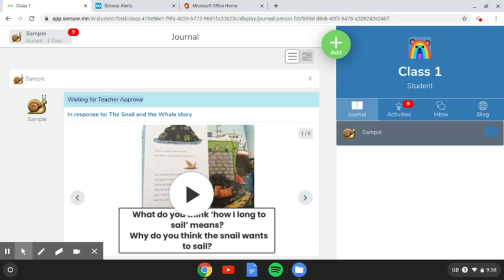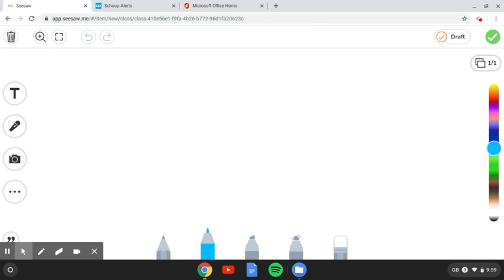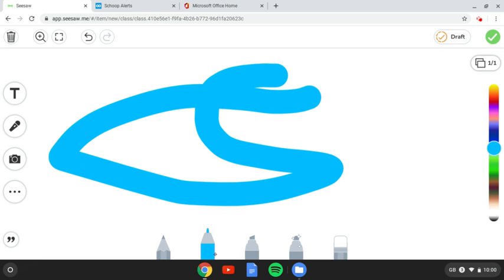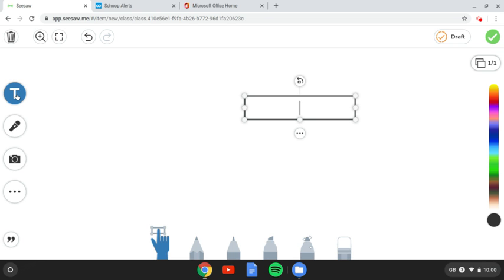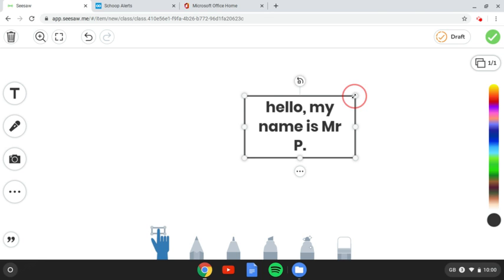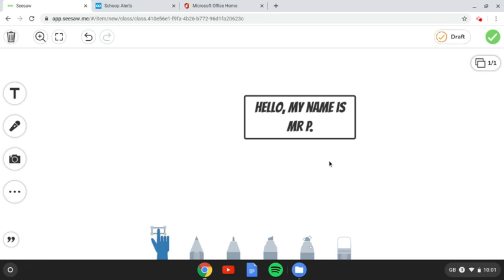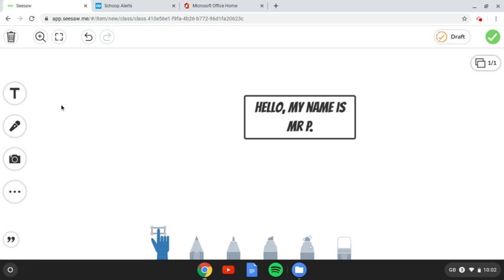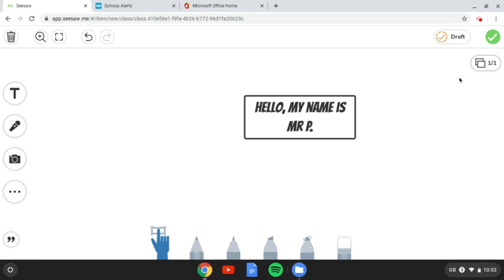Untitled: Mar 24, 2020 10:02 AM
Part 3 Of our Seesaw guide. This includes the posting work tools, so that child can be as creative as they like!